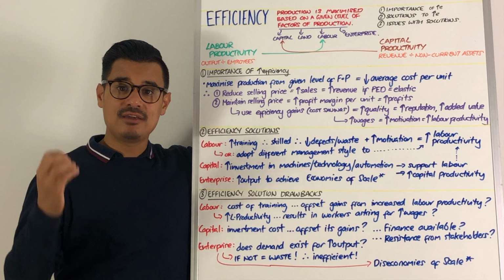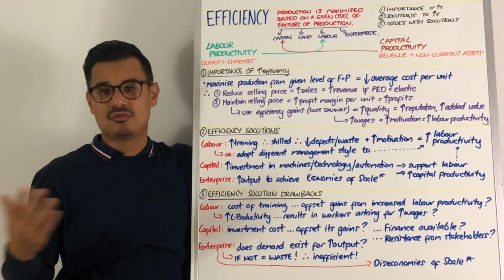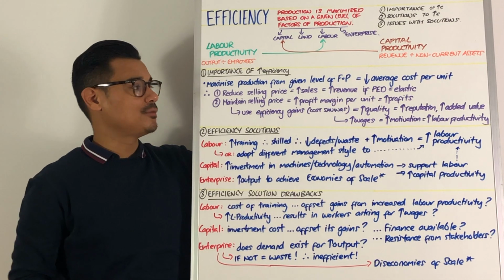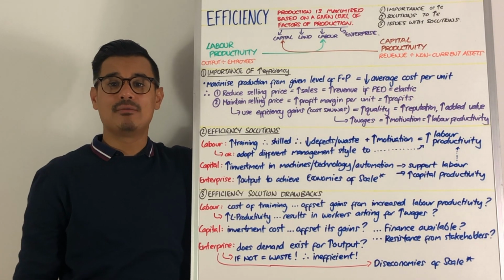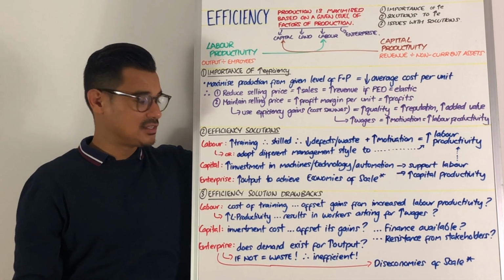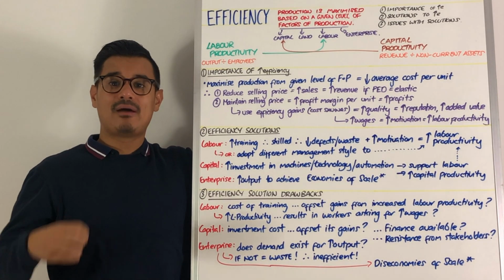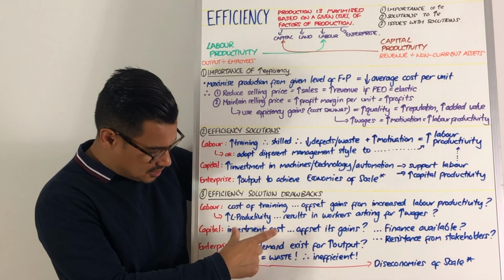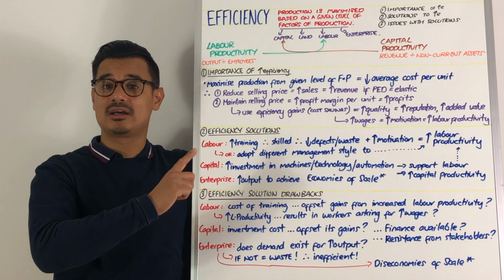Efficiency - A Level Business Revision